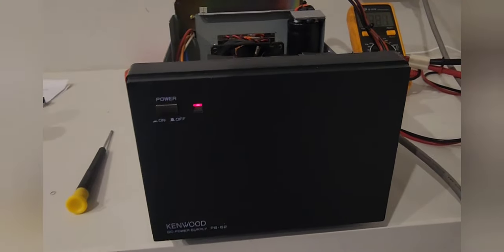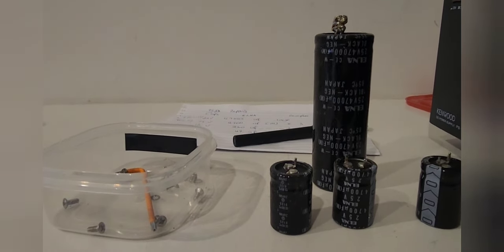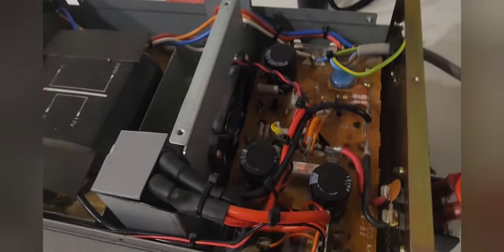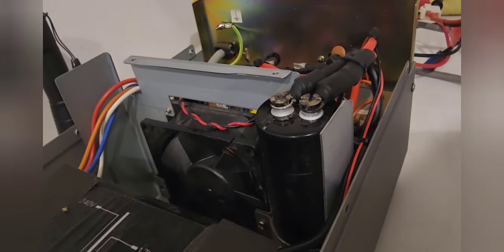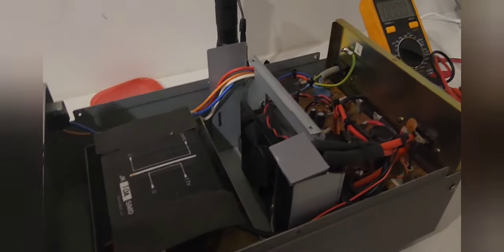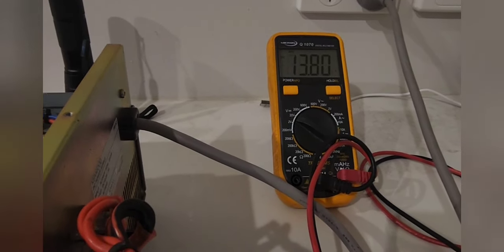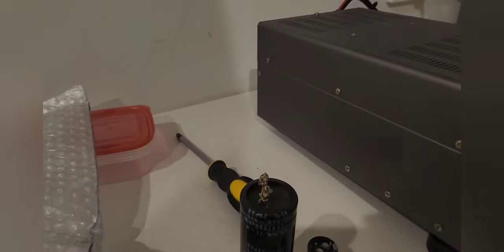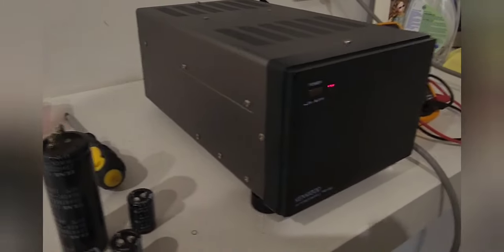Kenwood PS-52 Power Supply - How To Fix DC Hum Issues